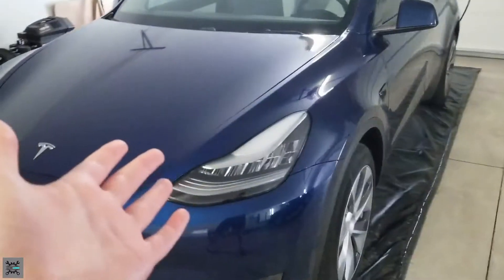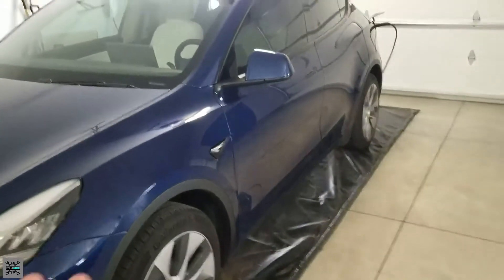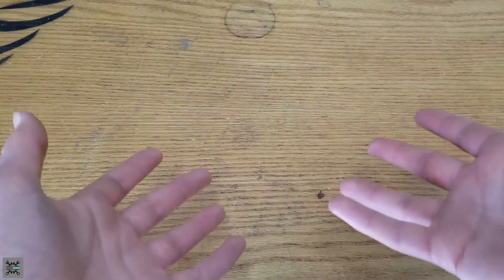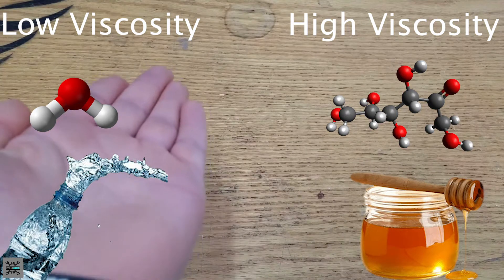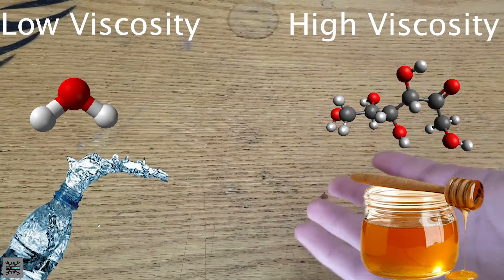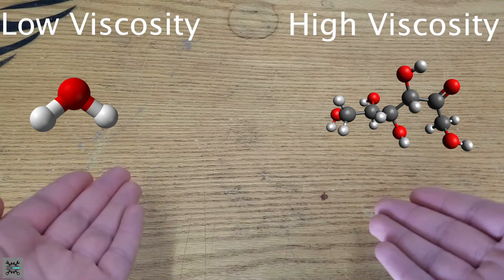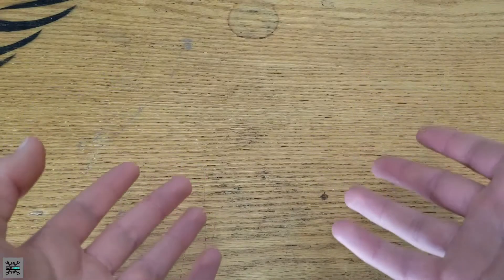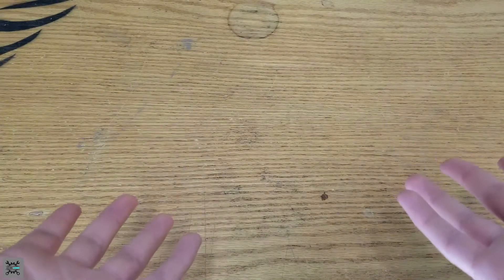Does Your Tesla Model Y, S, 3, X Need an Oil Change? | Why do Electric Cars Need Oil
In this video, I will be explaining why your Tesla (Model S, Model 3, Model X, Model Y, Cyber truck) needs an oil change. I will go over what oil does for an electric motor, and why it breaks down. It breaks down due to the intense pressure the oil bears as it’s squeezed between moving parts of an electric motor that can tear apart, or shear, its molecular structure, leading to viscosity loss. Now, this loss in viscosity means that the oil will start to thin out and provide less protection for those internal components of the motor.

All video was taken by the Mile High Mechanic
All explanation provided by the Mile High Mechanic

KEEP ON IMPROVING!!!